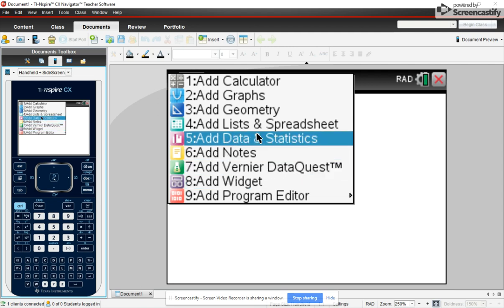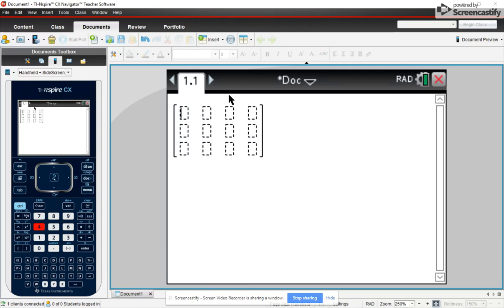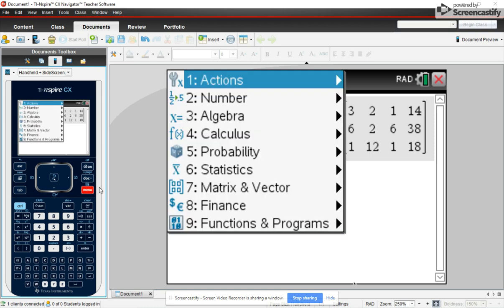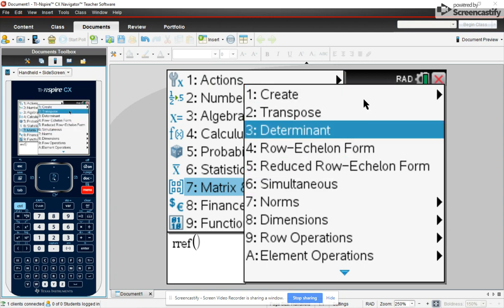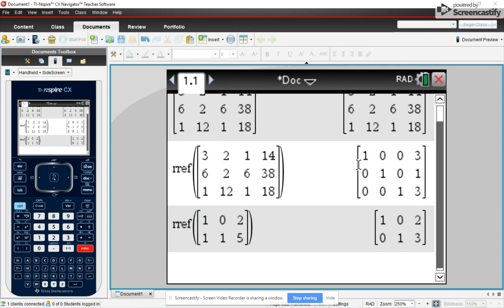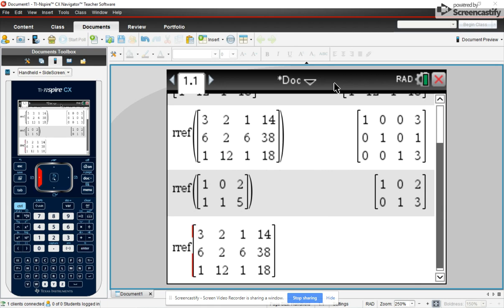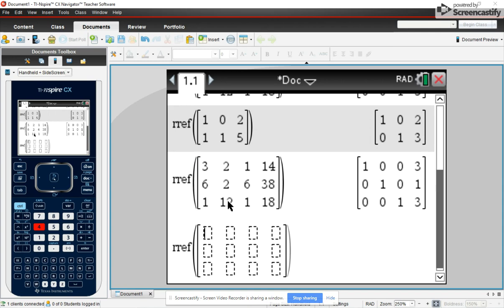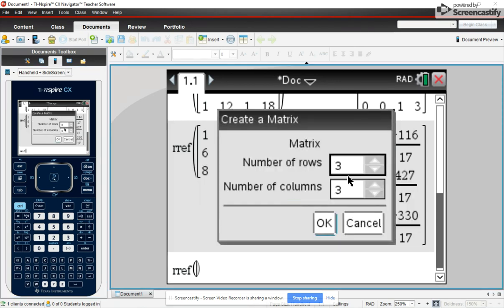How to Create & Interpret a Matrix in the Calculator | Ti-Nspire | Algebra 2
In this video I go over how to create, and read the data of a matrix using the Ti-NSpire calculator.